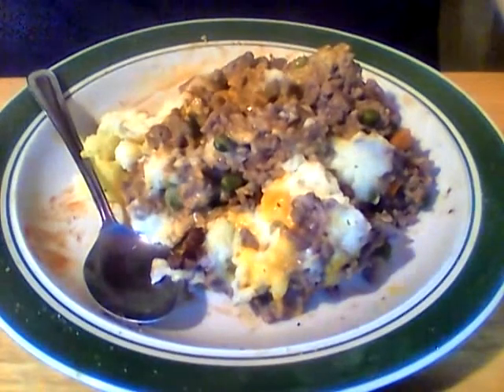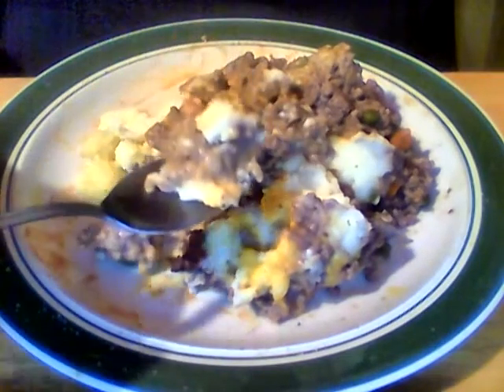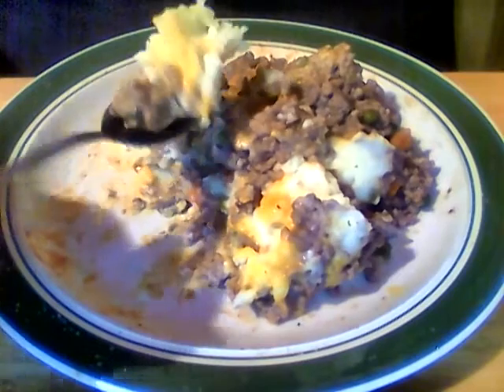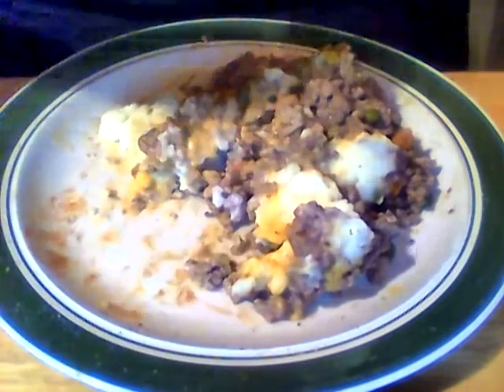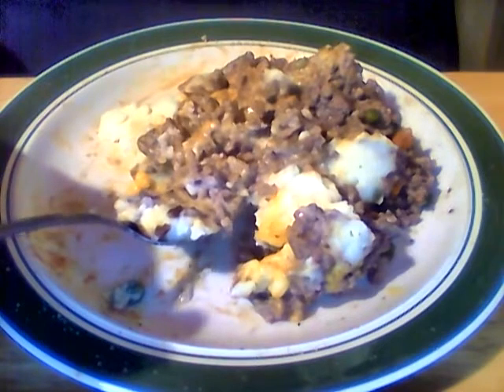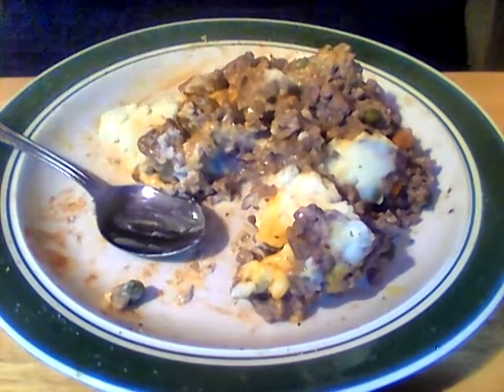Velveeta shepard's pie cheesy casseroles dinner kit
My Monday night Maggie meal. Special shoutout to Traverage.